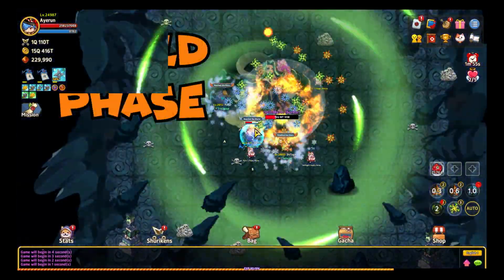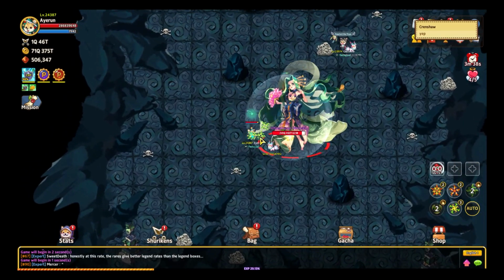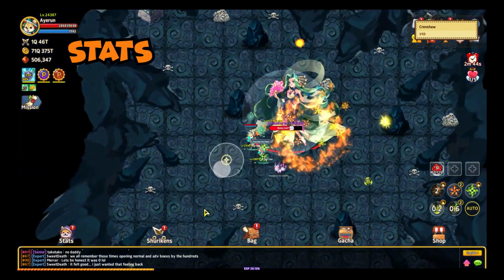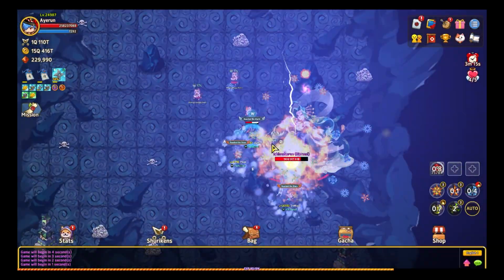Idle Ninja Online - Wind God Guide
INO WIKI: INO.Fandom.Com
INO NFT Market Place: Ninky.IO

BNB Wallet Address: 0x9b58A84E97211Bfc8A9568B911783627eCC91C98